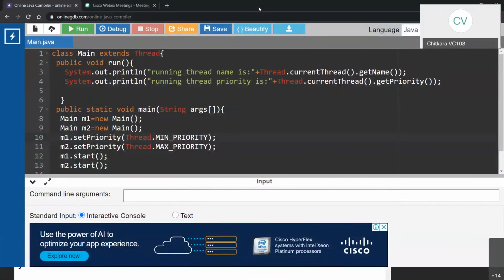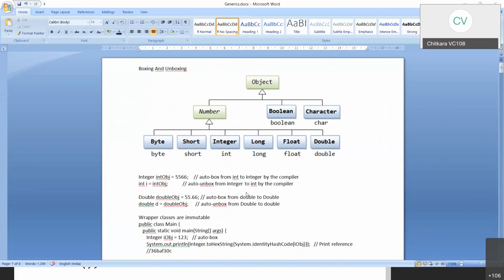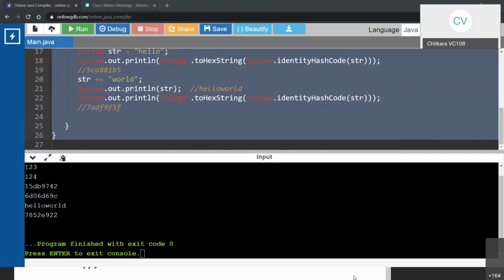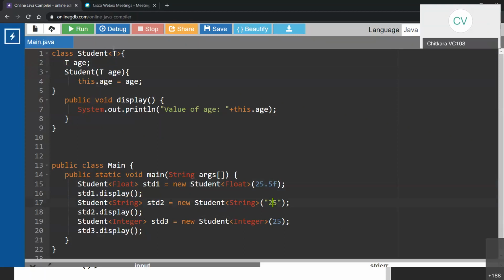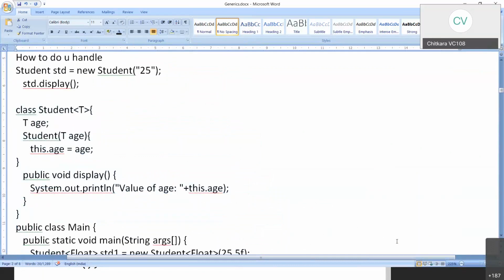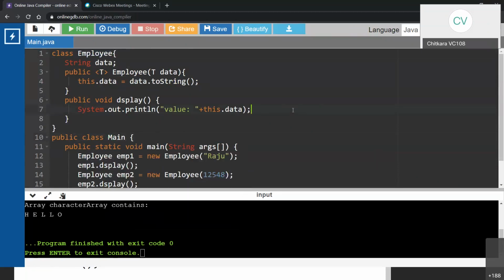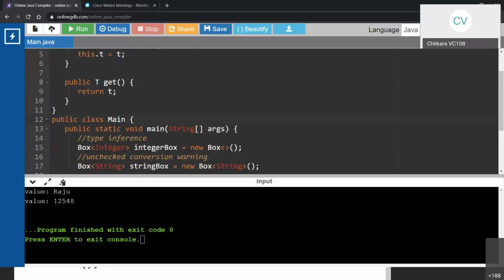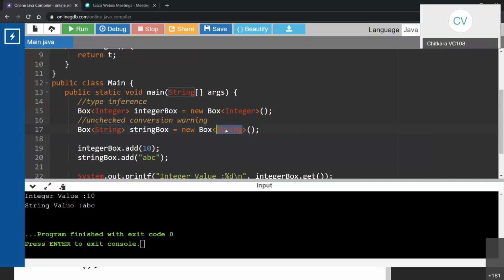Core Java Threads I